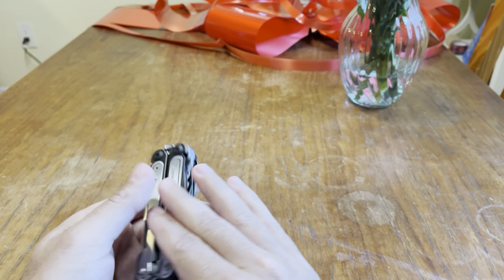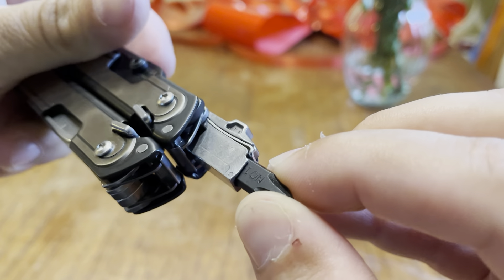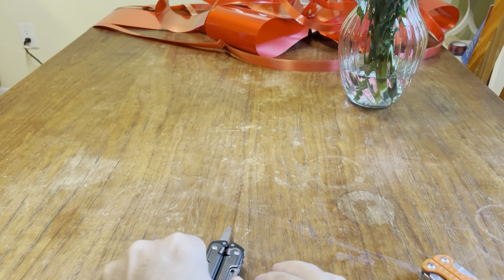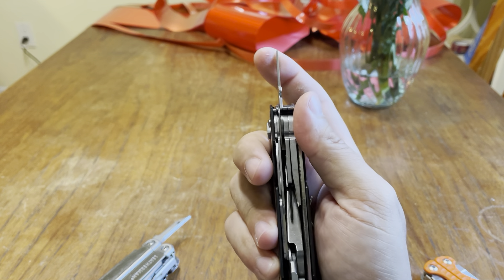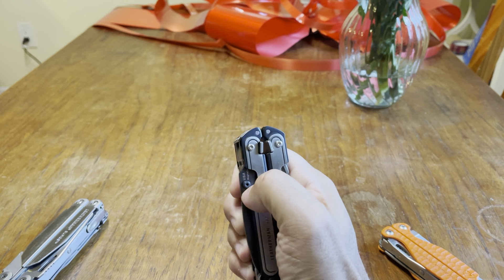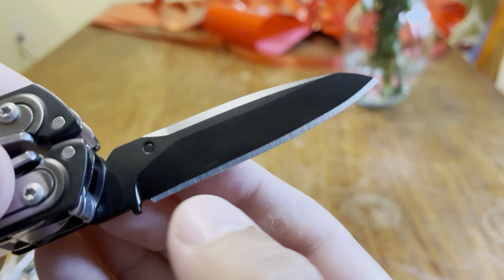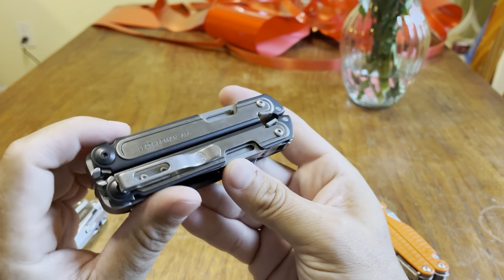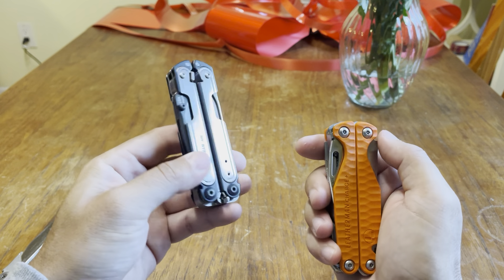Four Problems I Have with the Leatherman Arc